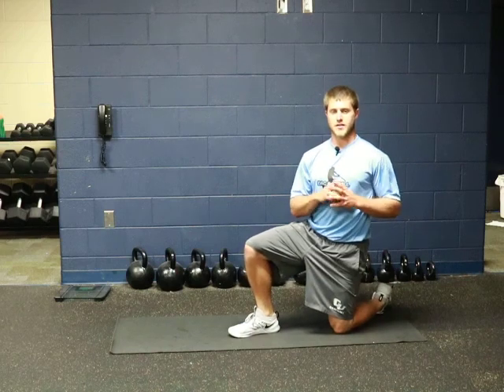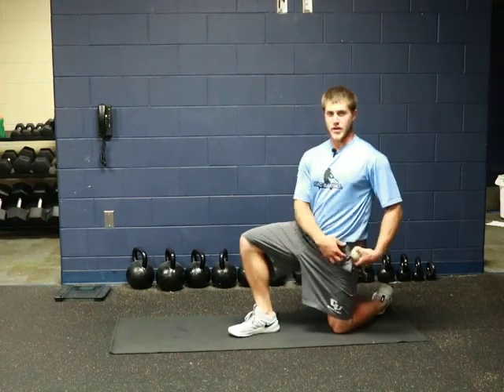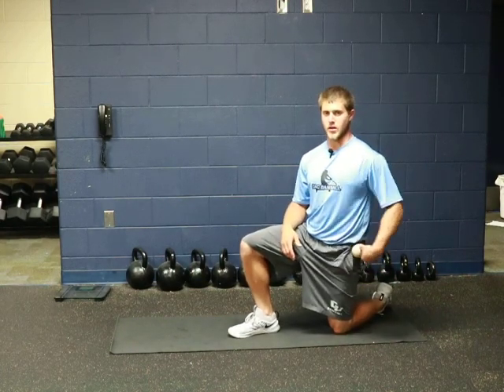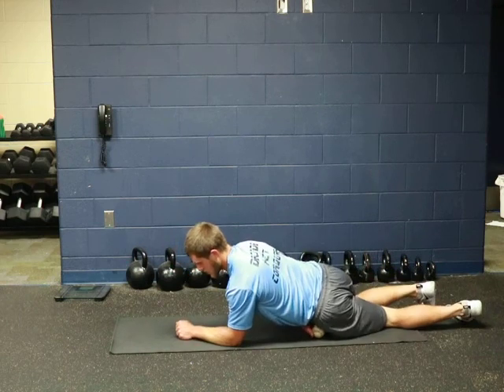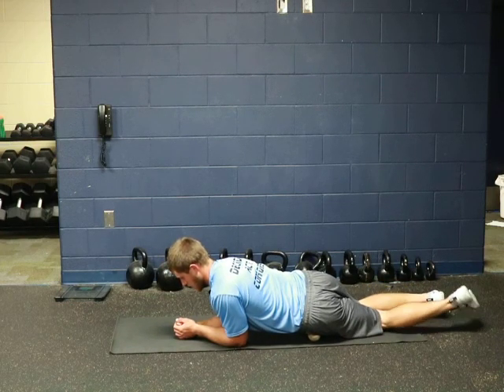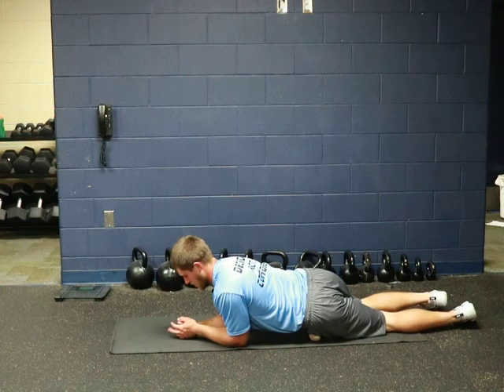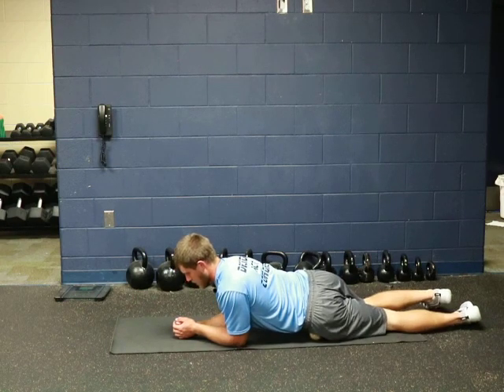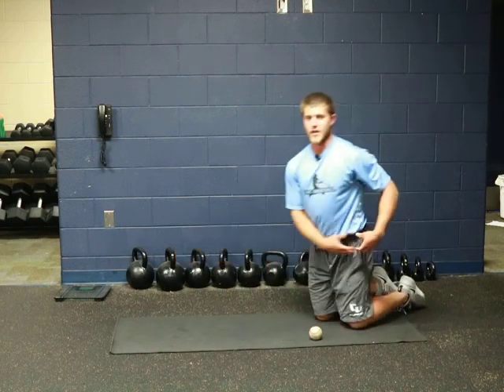DAC Baseball - Exercise - Hip Flexor Rollout